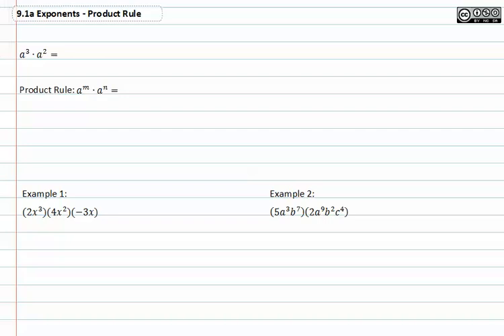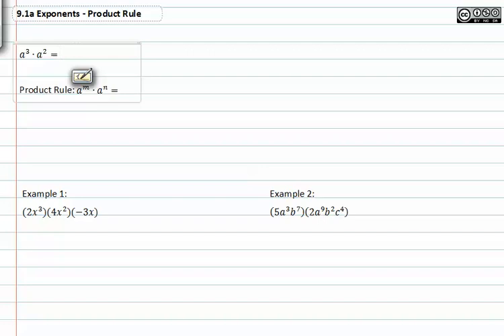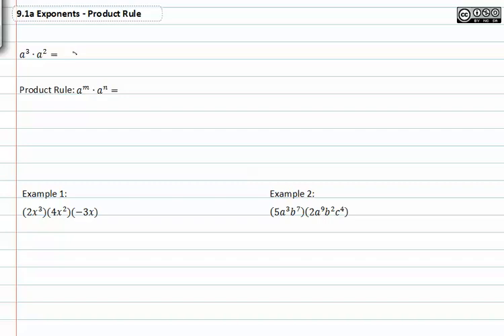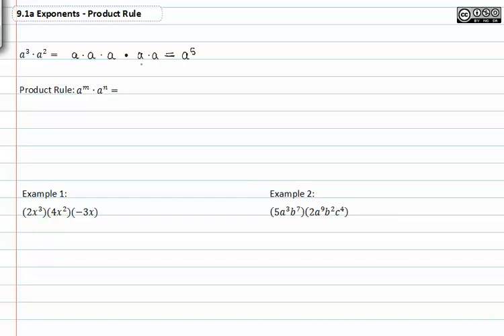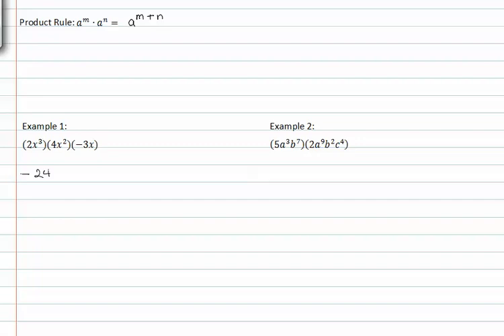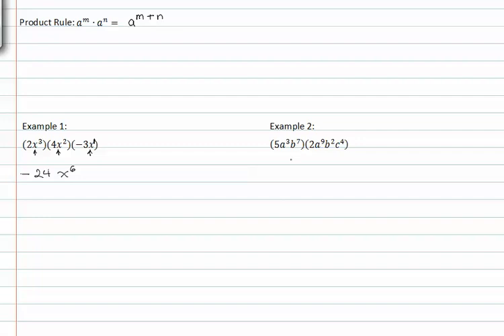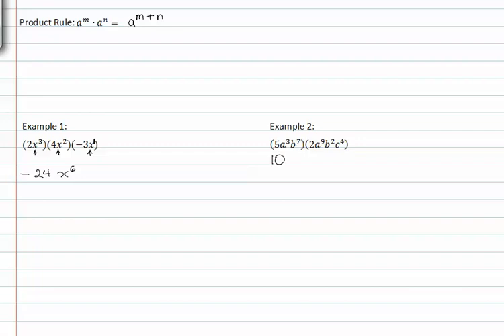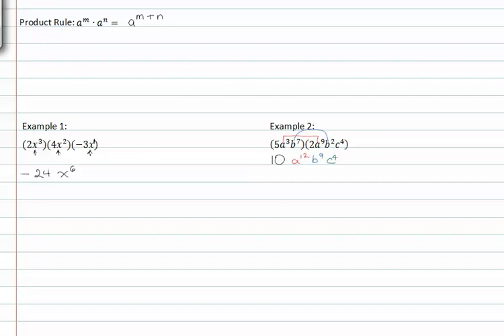9.1a : Product Rule